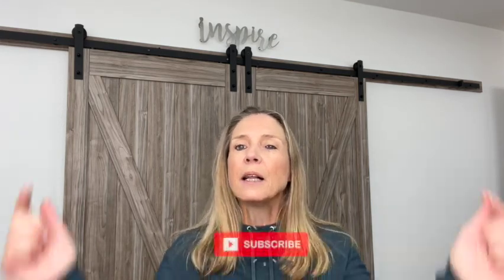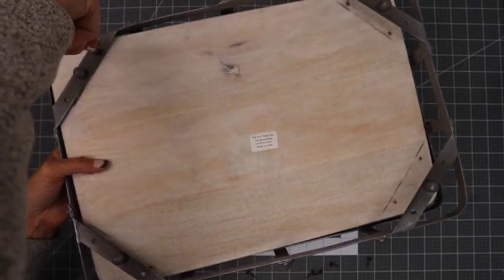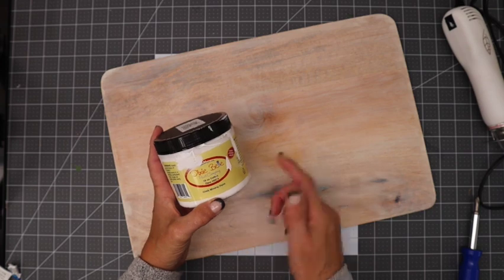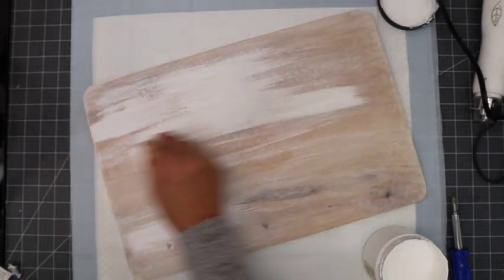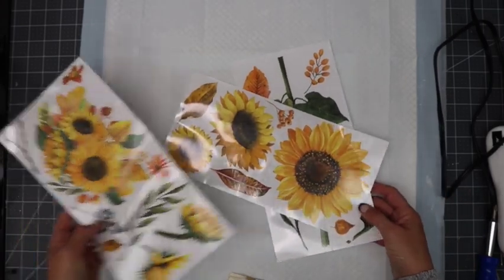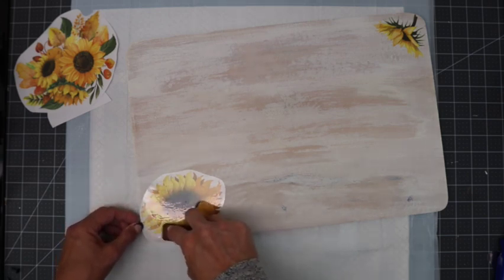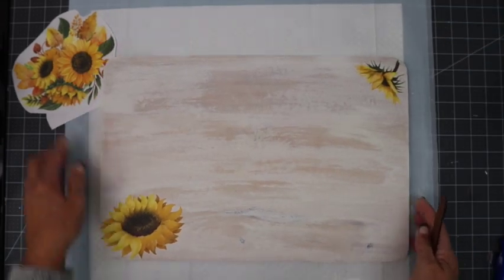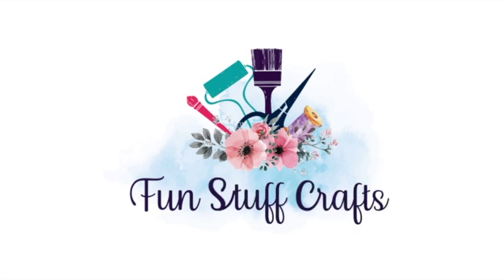DIY Goodwill Tray with Sunflowers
I am so excited to share with you today a fun up-cycle project. If you have seen some of my previous projects, you know that I love to visit thrift stores and garage sales. So, next time you see a tray pick it up, and I will show you how to up-cycle it and give it a fresh look!

Supplies
Tray
Chalk Paint
Polycrylic Protective Wood Finish (Water Based)